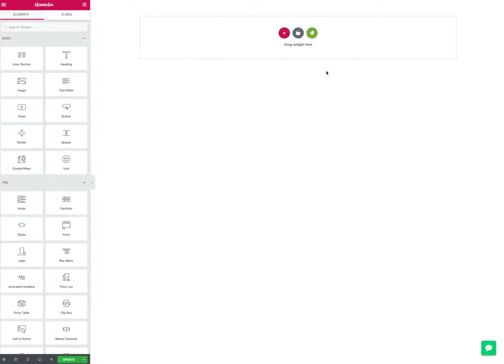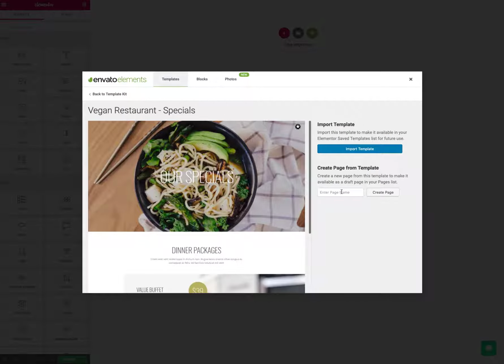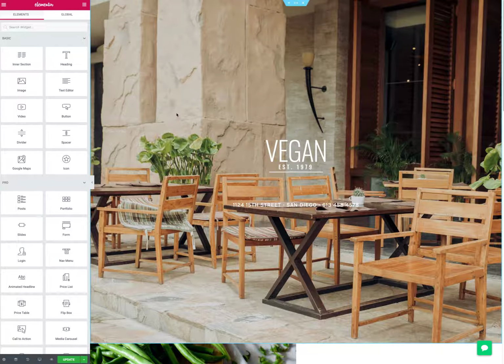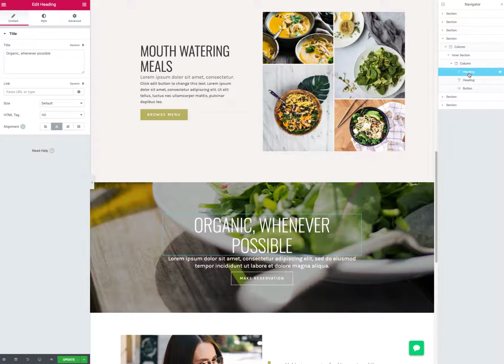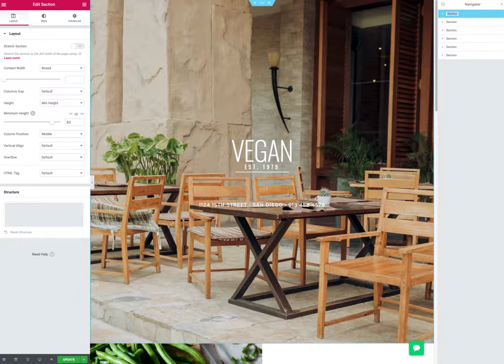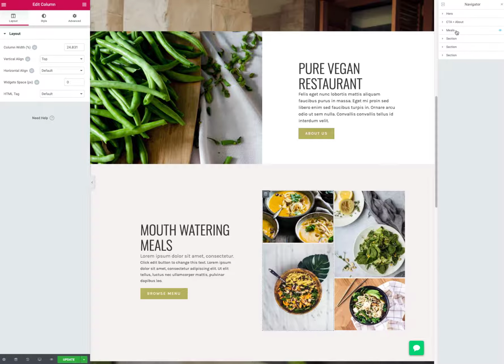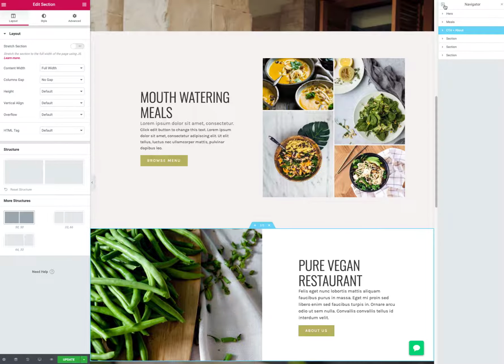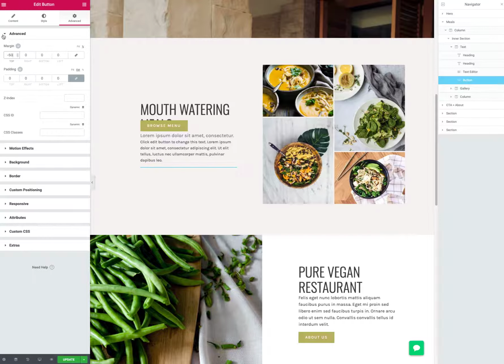Elementor Navigator Tutorial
Elementor's navigator feature is often overlooked, but is an extremely helpful tool every Wordpress developer and site owner should know about.

We look at:

- What Navigator is and how to access it
- Naming sections, inner sections, columns, and widgets
- Reordering content
- Hiding content
- The navigator shortcut
- Docking and undocking navigator

We also put this quick demo together using the Envato Elements plugin which has a ton of great Elementor resources.